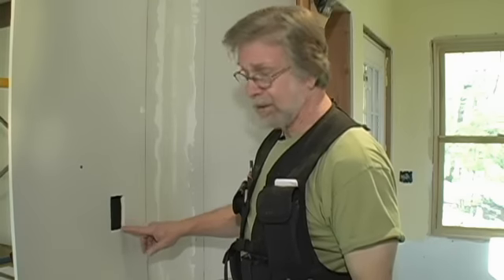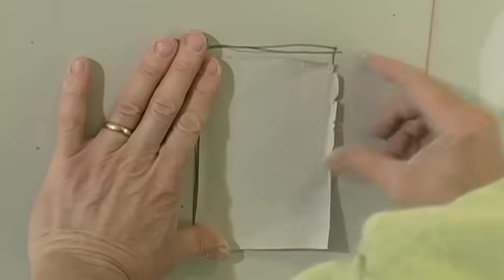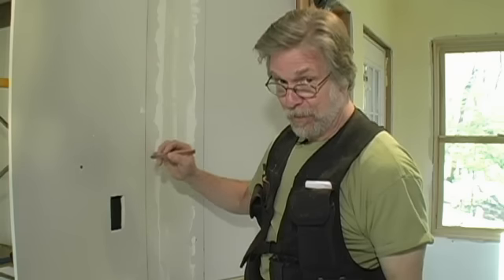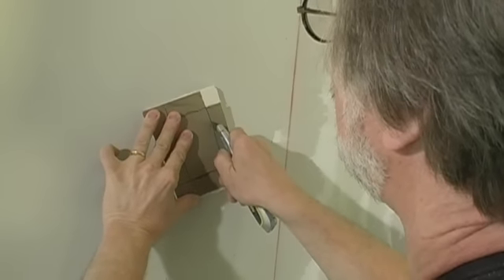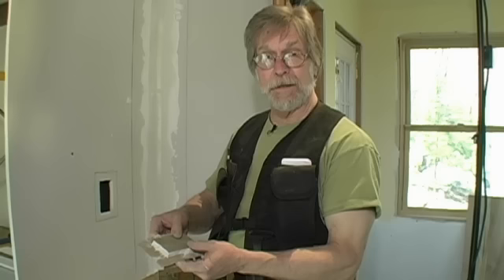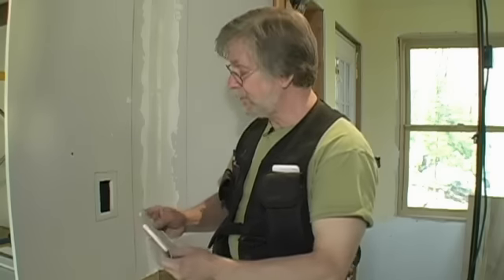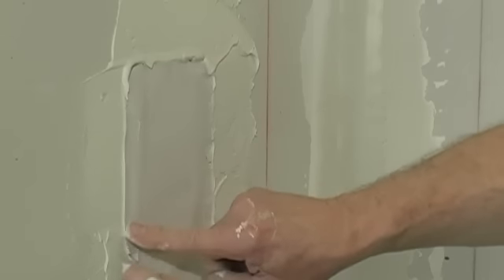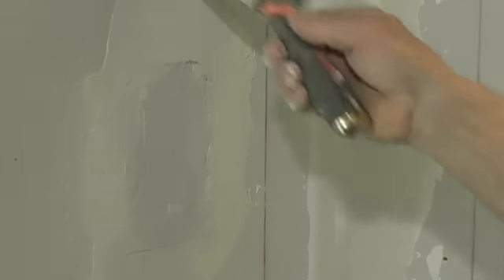Small Drywall Patch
Here's a simple and effective way of patching small holes in drywall or plaster without tape.